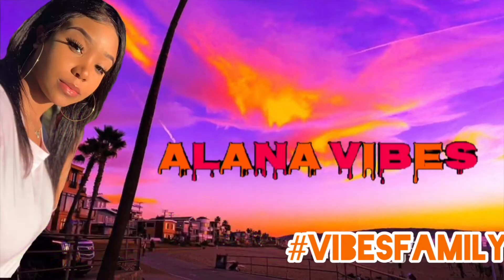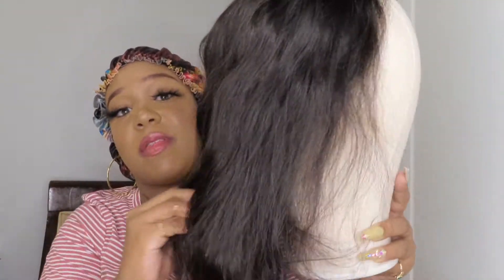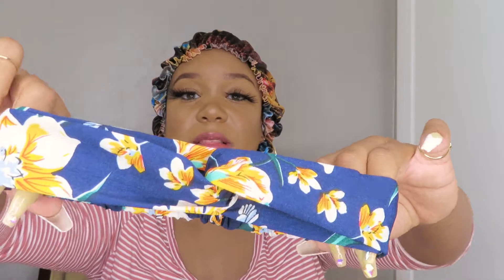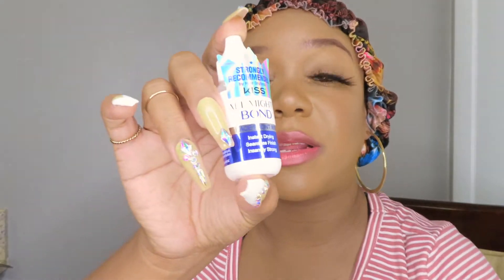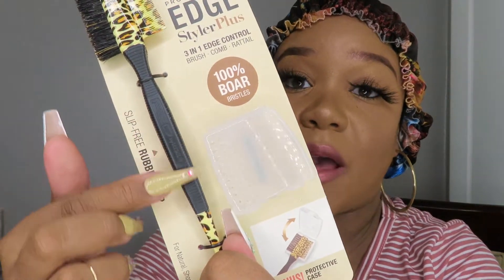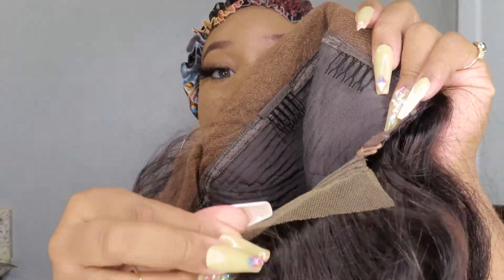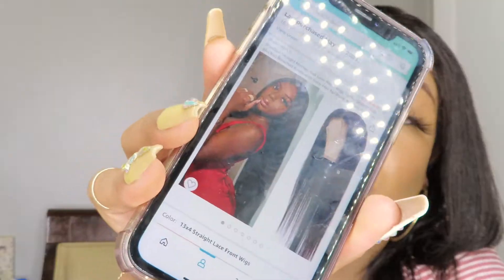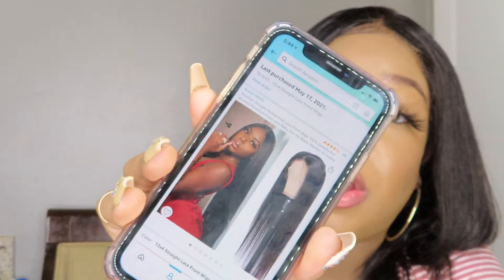LACE FRONTAL WIG INSTALL USING KISS PRODUCTS! | AMAZON HUMAN HAIR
Hey Vibes Family! In today’s video I will be unboxing, installing and reviewing a 16inch Virgin Human Hair straight lace frontal wig from the MHYO store on Amazon!

Products Used:

• Brazilian Straight Human Hair Lace Front Wigs 150% Density Pre-plucked Bleached Knots with Baby Hair 16 inches   @mhyohair (Instagram)

• Red by Kiss Professional Edge StylerPlus 3 in 1 Edge Control Brush, Comb, Rattail
• Red by Kiss Marblous Round Paddle Brush
• Kiss Almighty Bond Lace Front Wig Glue Dual Tip Applicator
• Kiss Almighty Remover
• Kiss Almighty Bond Lace Front Wig Glue (bottle)

Baby Registry 🎁

My Skincare | Cosmetics Brand: Flora Glow Cosmetics, LLC